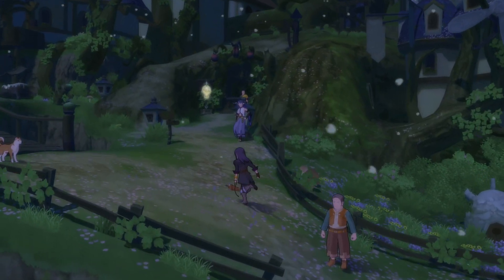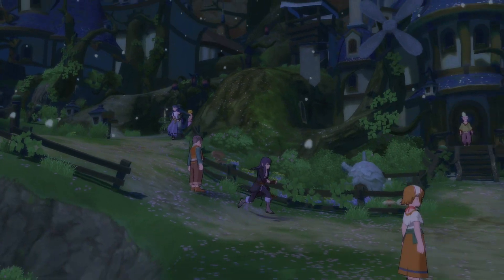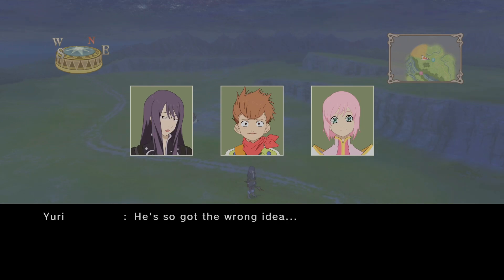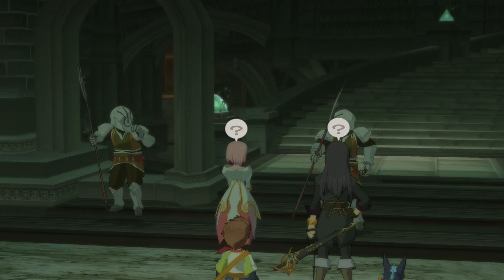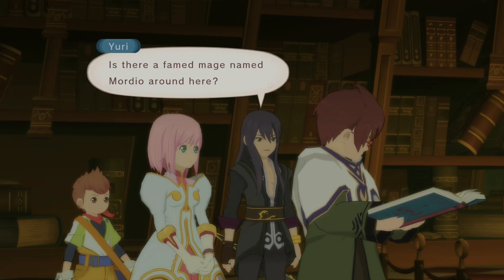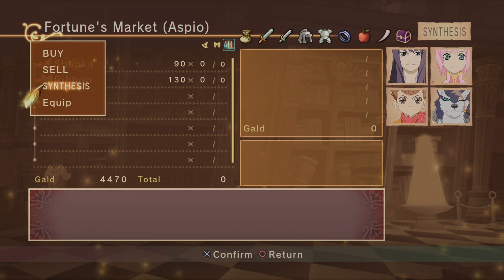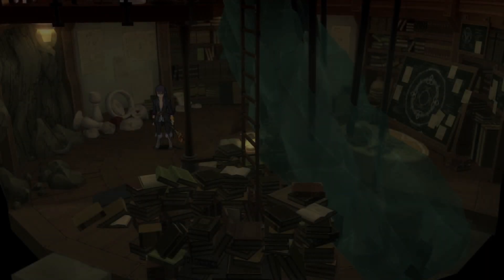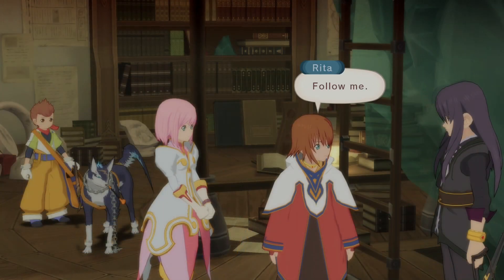Tales of Vesperia (6) | Wandering Daikon Chefs?!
Come with us as we venture our way through the wonderful world of Terca Lumireis and see what fun adventures we will find ourselves in as we play through Tales of Vesperia - Definitive Edition

Commentary by...
@SnarfConsortium (on the controller)
Rockgirl

Editing;
SnarfConsortium